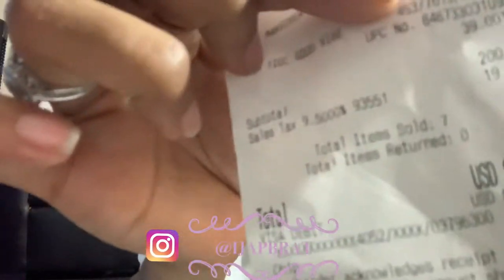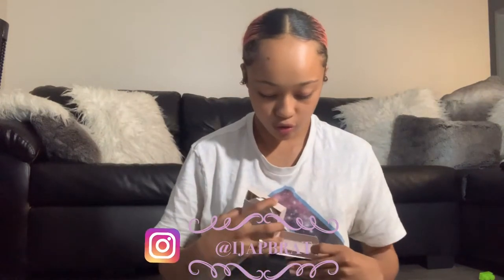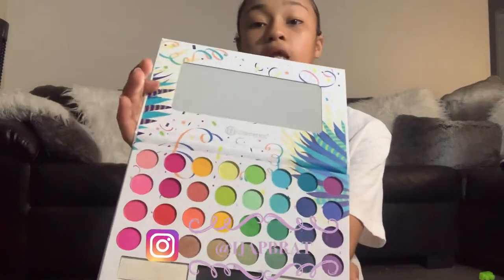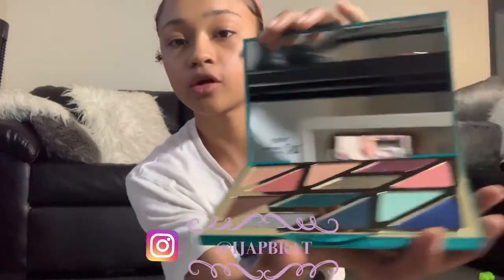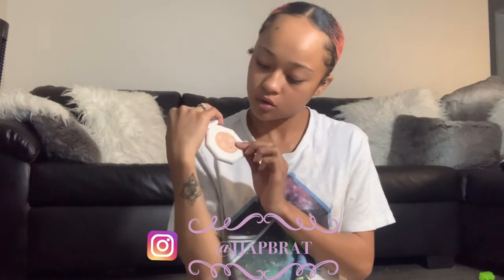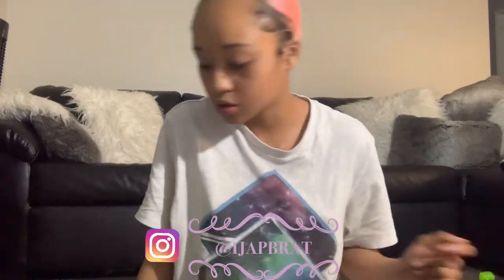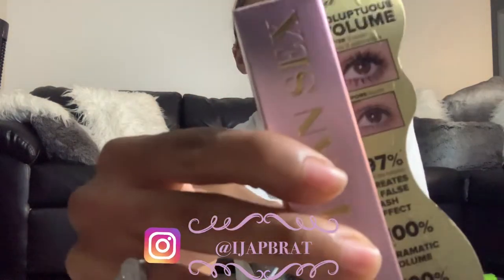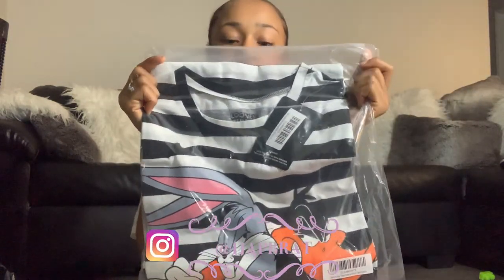Spending $400 at SEPHORA & Ulta For the first time !!